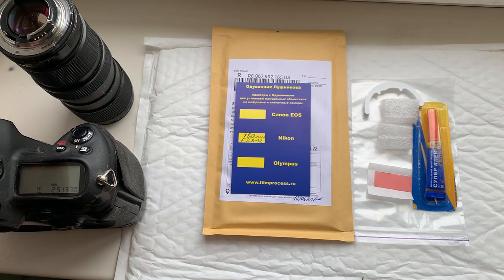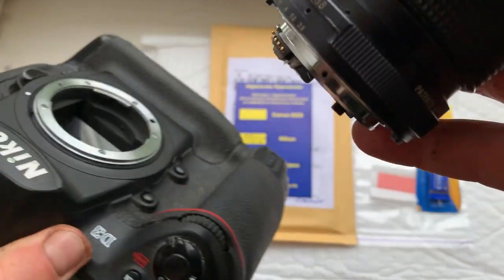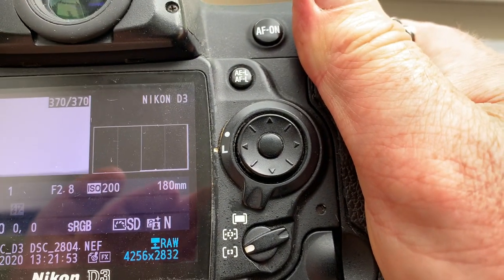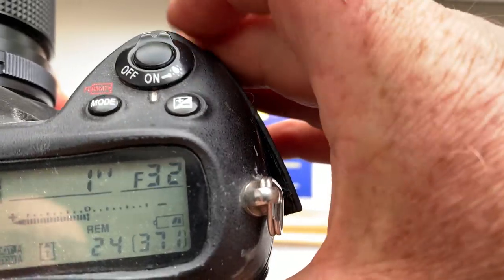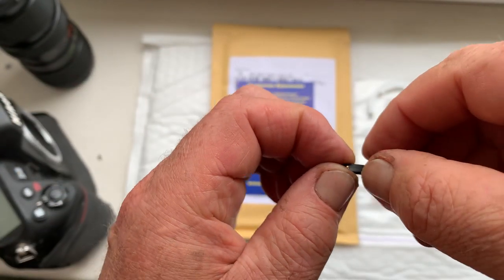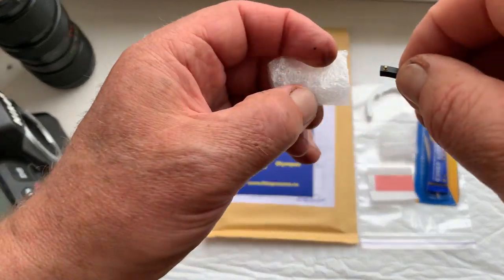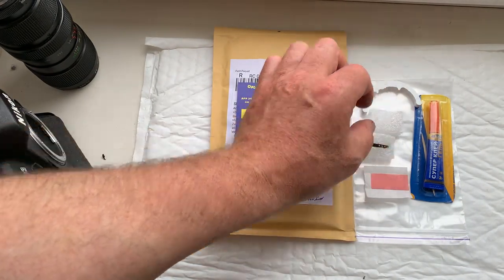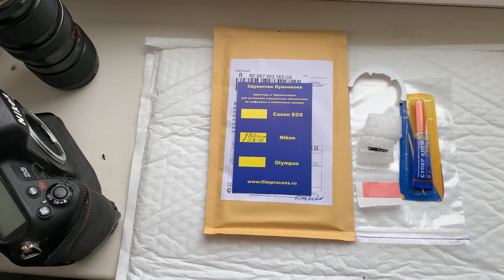Nikon AF PROGRAMMABLE dandelion chip. (For Tom D. #2)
My Ebay store:
Europe:
World:
Hong Kong
For:
Nikkor ED 180mm/f2.8-32